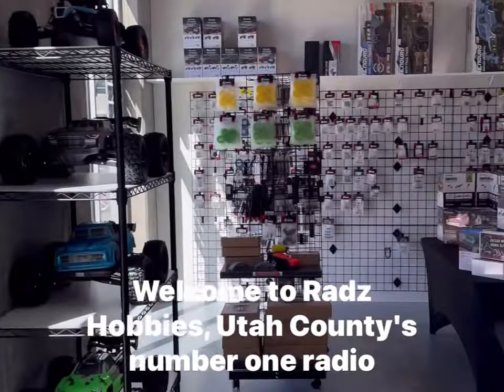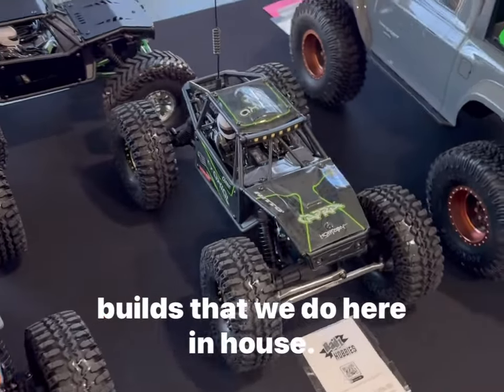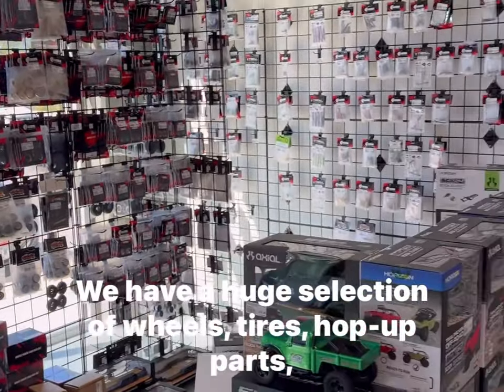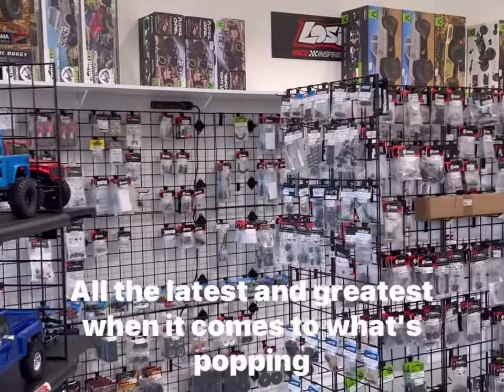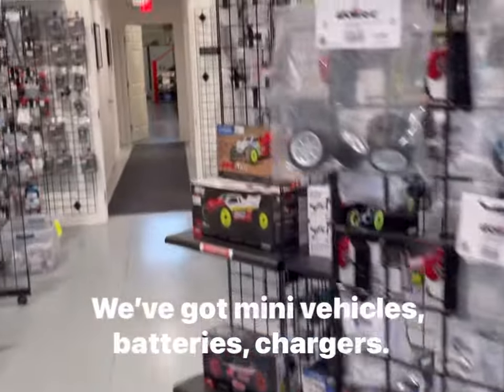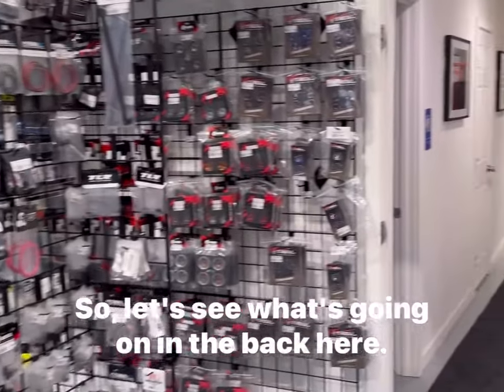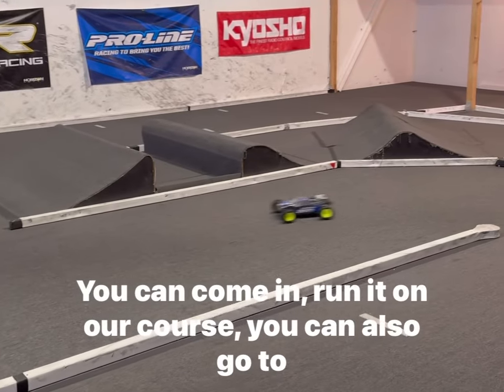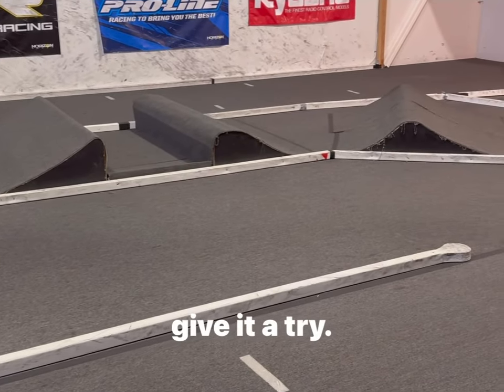Radz Hobbies walkthrough Aug 2024 Kids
In this video we do a walkthrough in the showroom and in the racetrack area. If you’re interested in coming in and booking a free race check out radzhobbies.com or shoot us a DM